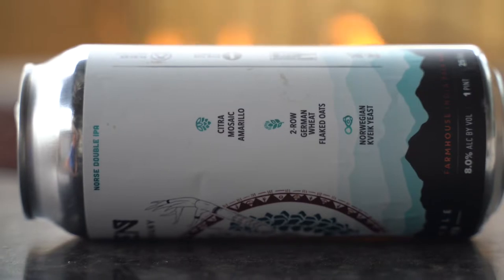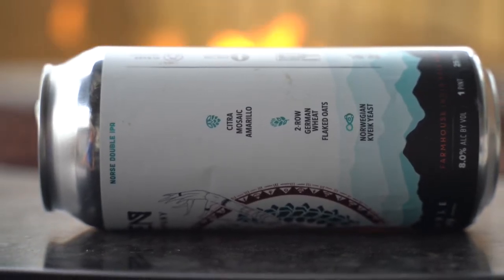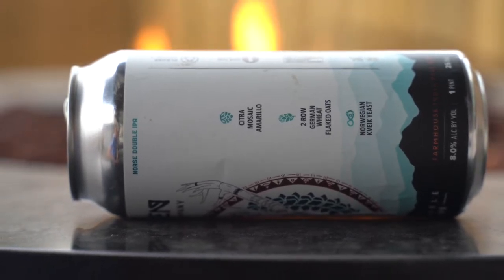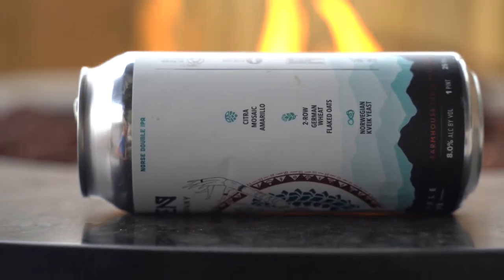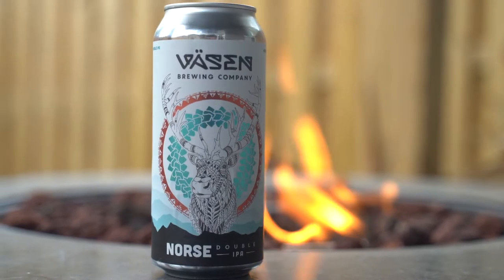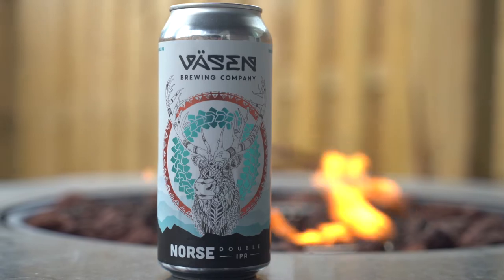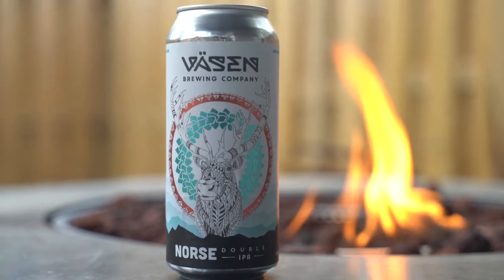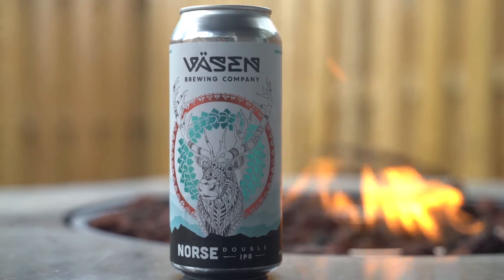Vasen Brewing Company - "Norse" DIPA Craft Beer Review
Today on our YouTube craft beer review, we look towards Vasen and their Nordic heritage to provide us with sustenance! Question is, will this be an offering that's in line with everything else we've tried there?

🔗 Brewery Links🔗